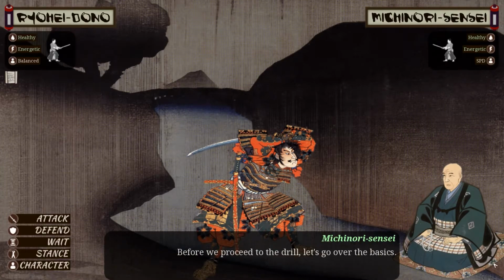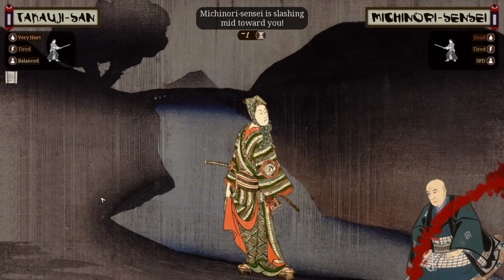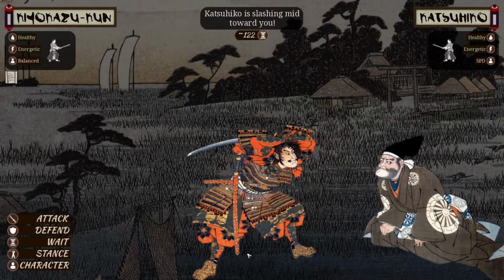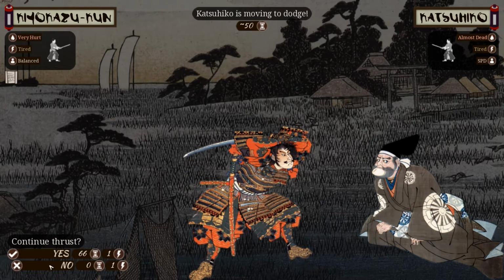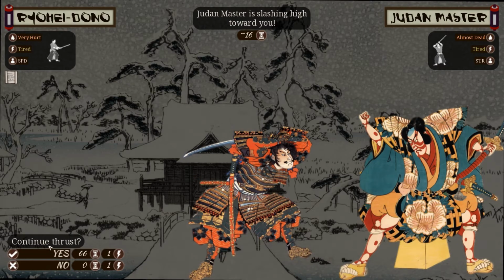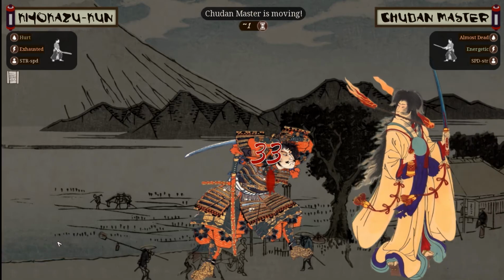Indie Game Backlog (IGB): Shigatari | Iiiyooooooo! | Samurai Rogue-lite RPG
Indie Game Backlog (IGB): Shigatari. We take a look at Shigatari, a rogue-lite RPG utilizing traditional Japanese art and a very unique combat system, developed by Super Legit Games and released on Steam in August 2017.

The IGB covers great indie games which I missed out on during their launch, which I am keen to check out due to something unique about them, whether it be art, gameplay or concepts. I take a look back at these games, with the intention of assessing how they play at the time of recording.